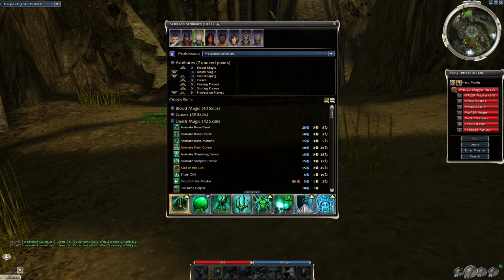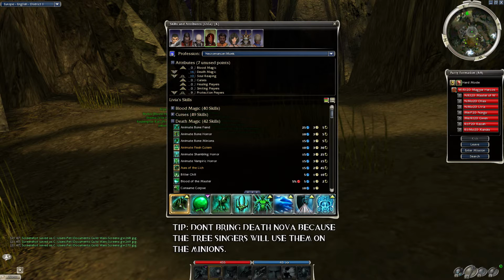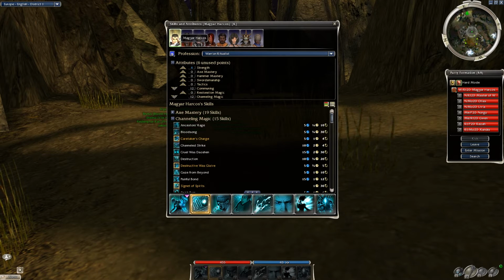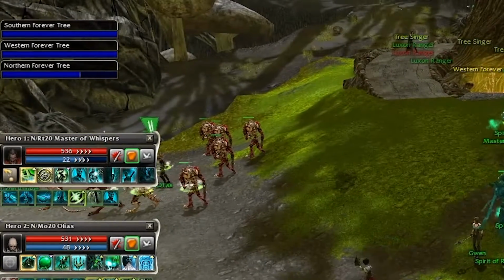Guild Wars Hard Mode Mission Guides [Factions] #9 Eternal Grove [no cons]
Hi!

Subscribes/likes/shares are all very appreciated! Help me build a bigger Guild Wars community and bring back more players!

If you want me to make a new video about some gw topic, click on the link and tell me your ideas.

---Timestamps---
0:10 - General tips and 3 hero video
1:30 - Builds
3:46 - General informations
4:00 - Tree singer's bar
4:08 - Beginning of the mission
4:17 - Hero flagging
6:56 - Going out for the last turtle group
7:42 - Cutscene & reflagging
8:40 - Warrior boss
10:21 - Last group

Bonus requires 12 tree singers to survive.

---Builds/Attributes/Weapons---

Player: OQgiAyiMVNdNVO9N5DCNRDyMBA
Attributes: 12 channeling, 12 communing
Weapon: any high energy staff

Necro Hero1:  OAhjQoGYIP3hq6QbYexkmTuxJA
Attributes: 13 blood magic, 9 soul reaping, 12 restoration magic
Weapon: high energy staff

Necro Hero2: OANDUslfSyBKgUBHVbh4B3V1DA
Attributes: 16 death magic, 10 soul reaping, 9 protection
Weapons: 20% enchant staff or 40/40 death magic set

Mesmer Hero1: OQhkAoC8gFWyJkDT/QY6awOcxA
Attributes: 16 domination, 9 fast casting, 6 inspiration, 9 command
Weapon:  40/40 domination set

Mesmer Hero2: OQlkAgC8QZmzJIHM9GCmuMQRYHD
Attributes: 16 domination, 12 fast casting, 7 inspiration, 2 restoration

Ritualist Hero1: OAmjAqkrpOYzwp17x9Nhm7YnJA
Attributes: 14 communing, 13 spawning, 10 command

Ritualist Hero2: OACiEykMN5INJ8cxU9wJGM5MBA
Attributes: 16 restoration, 13 spawning
Weapon:  40/40 restoration set

---Builds for other professions---
1. monk: OwcT4YI6VaBymMmcX06TNqL6iAA
2. ranger: OgcSc5OTOMMMHM2k8azkFH0k
3. necromancer: OAdTQQj2Zyhhh5gxPoqaXkmUVEA
4. elementalist: OgdToYG6VaBymMmcXEZgYQZAYAA
5. paragon: OQej0xmDKTOMMMHMWY9Yn1AhqiA
6. dervish: OgGikysMtdJGKgJdFdRTGDKDCA
7. warrior: OQcSE5OT2FOMMMHMzkGWFWxg
8. assassin: OwFi0xjM5wwwcwEnp/I6RTWDCA
9. mesmer: OQdUAOBPMfSLQ2kxk7iNBmOLBiOA
10. ritualist: OACjAqiMJSVTXTlT+gnNfTQTDgA

song1: (No Copyright Beats) Trap/New School Instrumental Beat "AIR" (Prod by Robert Tar)
song2: [FREE FOR PROFIT] Lil Peep x Juice WRLD x Post Malone Type Beat - Never (prod. plenoic)